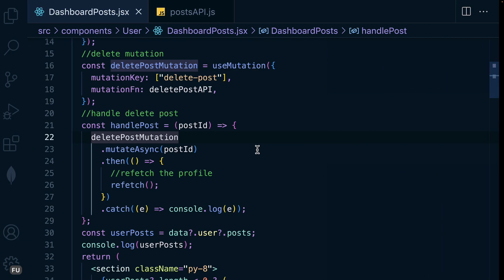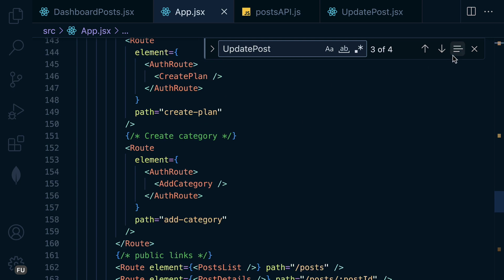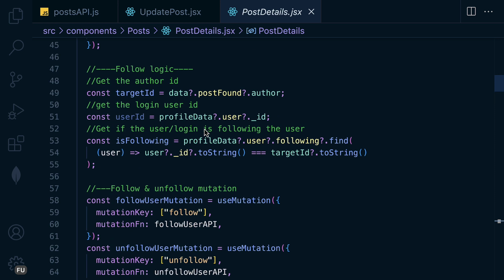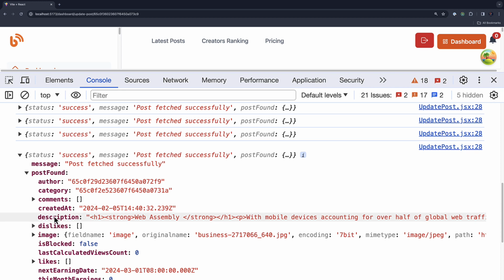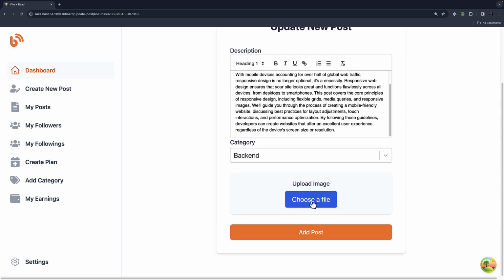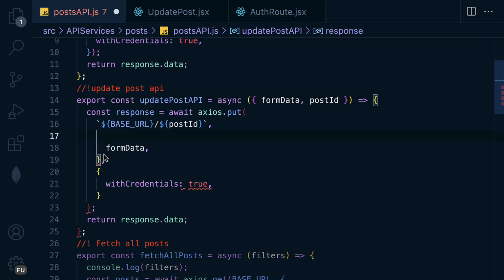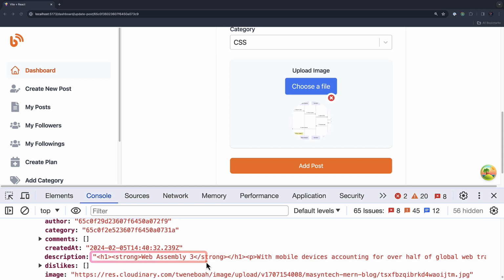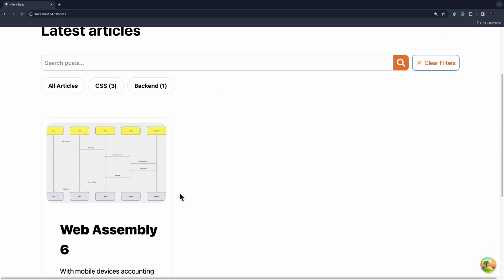Update Post | Build and Deploy MERN Stack blog project